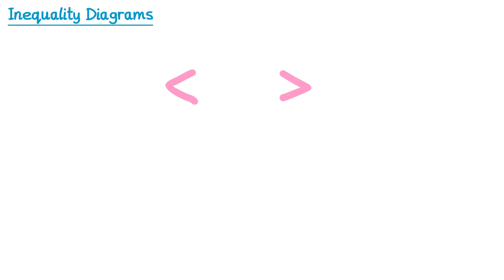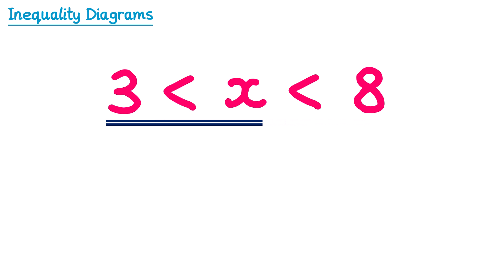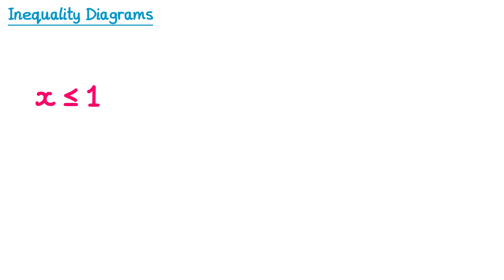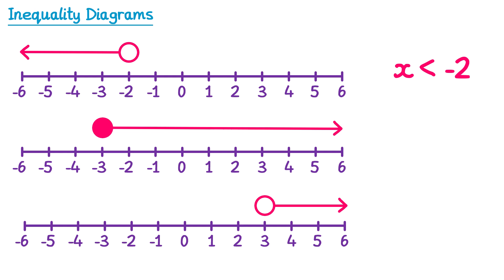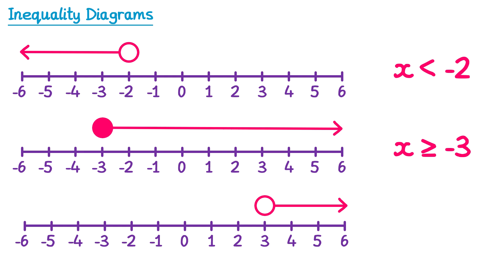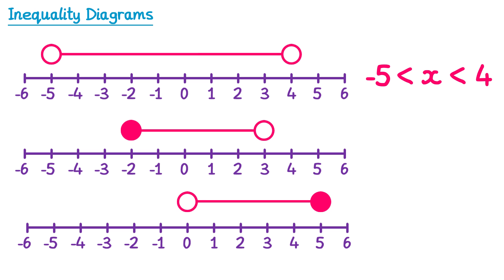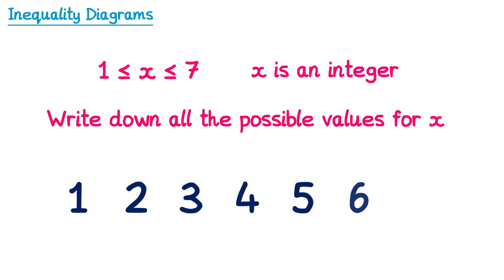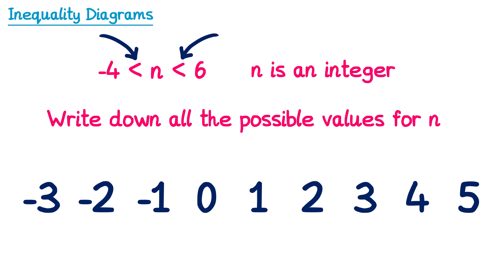Inequality Diagrams - GCSE Maths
A video explaining how to draw inequality diagrams on a number line. We also look at listing integer solutions to inequalities.

0:00 Intro
0:10 Inequality Symbols
2:40 Representing on a number line
4:39 Writing the Inequality
5:38 Representing double inequalities on a number line
7:52 Writing double inequalities
9:20 Listing solutions to inequalities